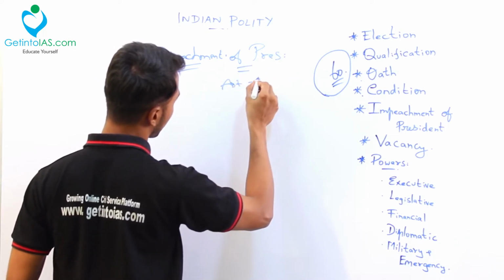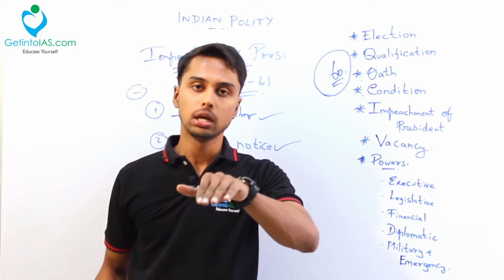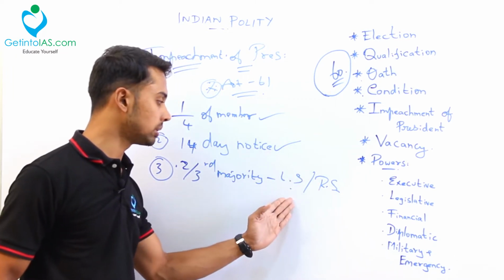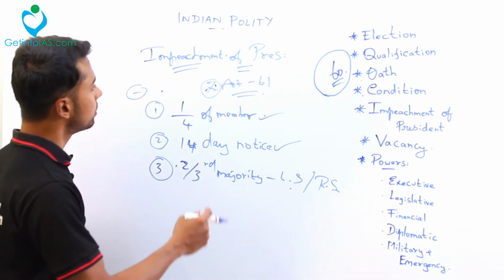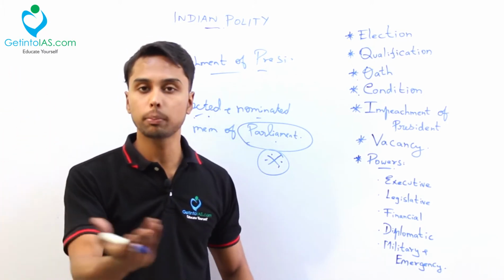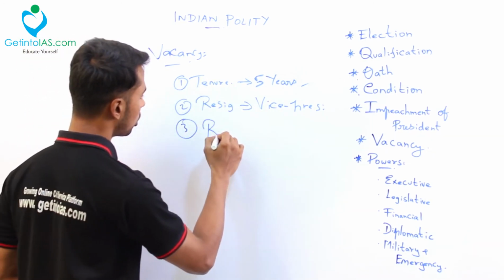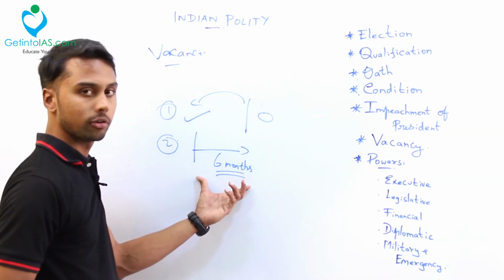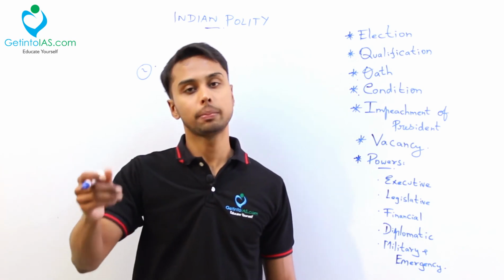Impeachment and Vacancy of President | Indian Polity | In English | UPSC | GetintoIAS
Related Polity Books for Prelims
Indian Polity by M Laxmikanth
Indian Constitution at Work NCERT Textbook